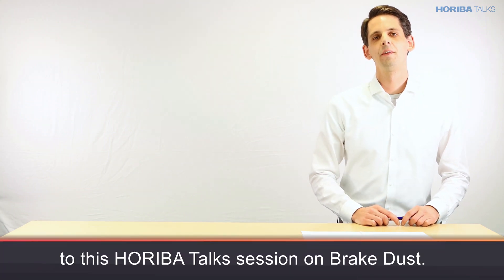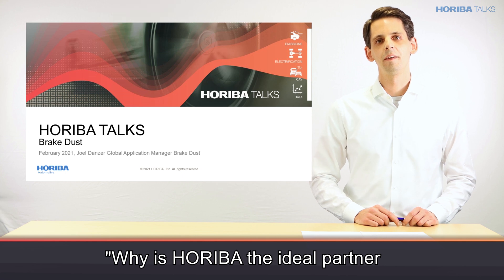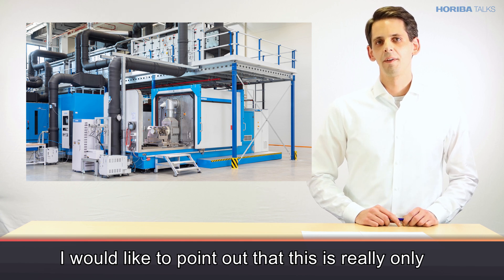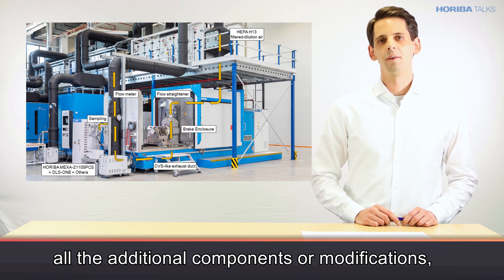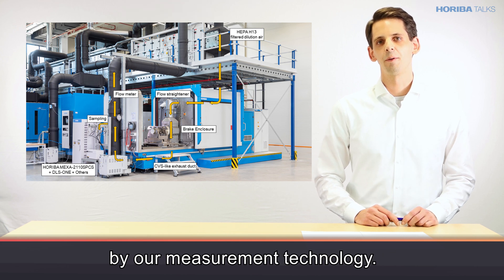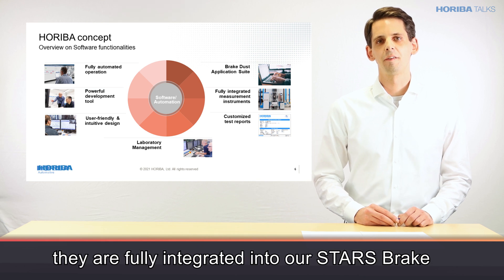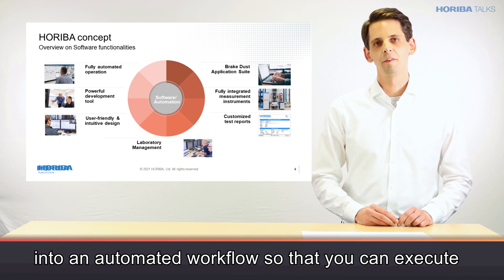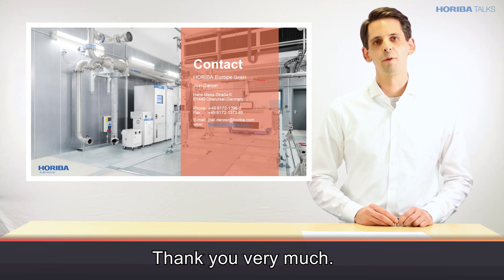HORIBA Talks Brake Dust Measurement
Non-exhaust particle emissions from conventional brake systems, the so-called Brake Dust, are posing major health and environmental risks, especially in urban areas. In order to further improve air quality, a future legislation will limit both the number and mass of the emitted Brake Dust particles.
We at HORIBA combine many decades of experience in brake dynamometers with our strong background in testing particle emissions. Together with our easy-to-use test automation software STARS Brake and our extensive application know-how from our Brake Test Centers, this makes us the perfect partner for measuring Brake Dust. We started working on a Brake Dust solution as early as 2014 and can now provide you with a comprehensive solution, covering the measurement of particle numbers (PN), particulate matter (PM), particle size (PS) distribution and even the elemental analysis of the particles.